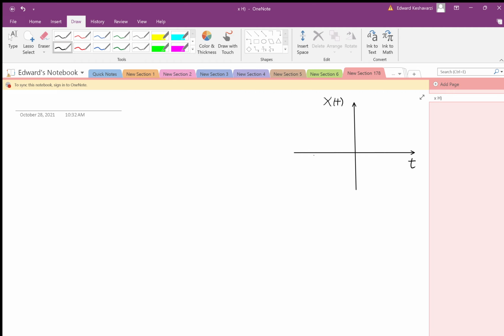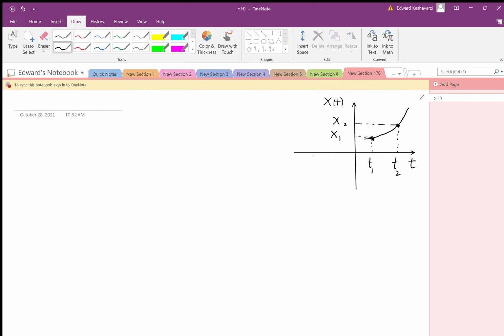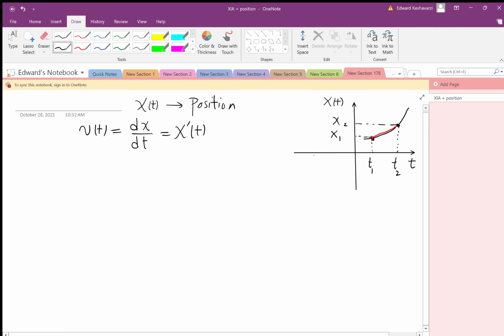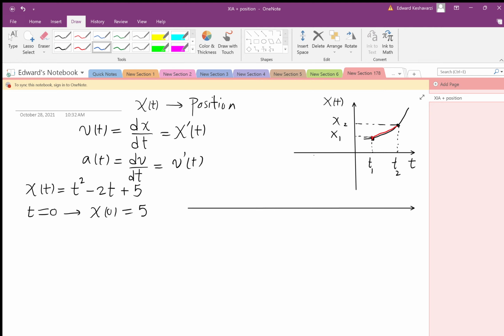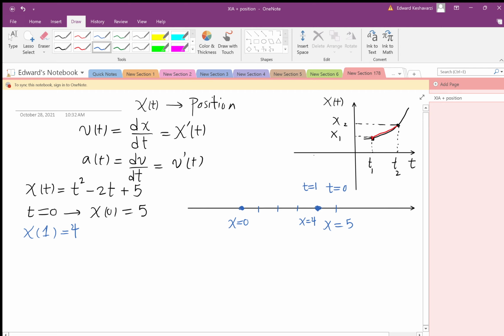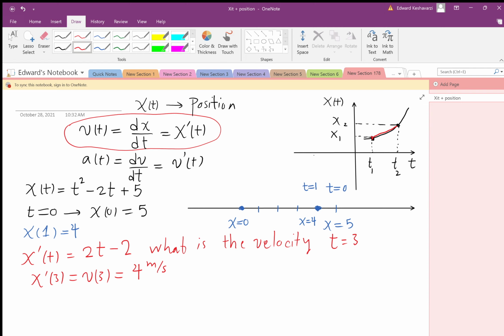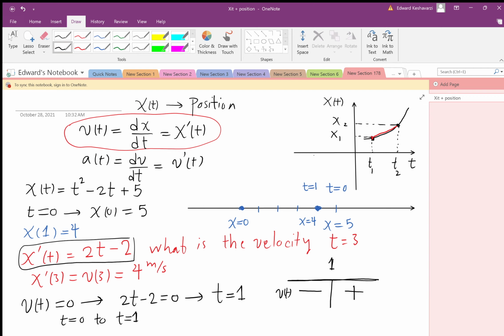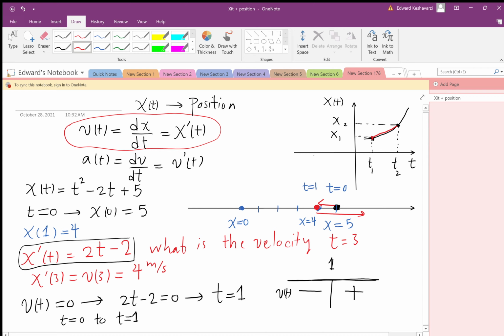Motion 1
This video is about the relationship between position, velocity and acceleration